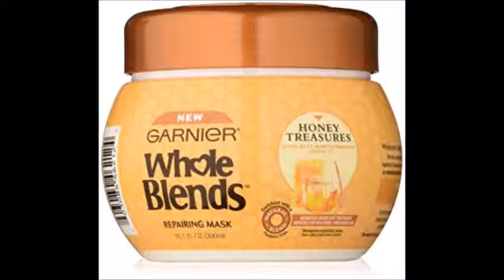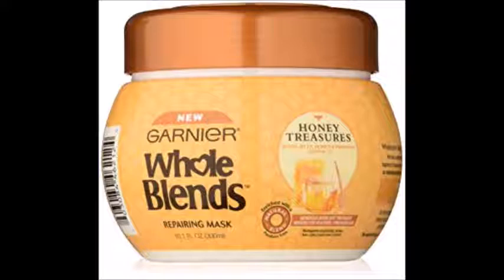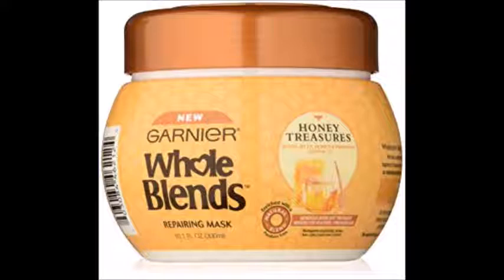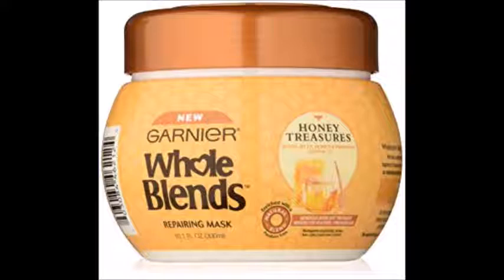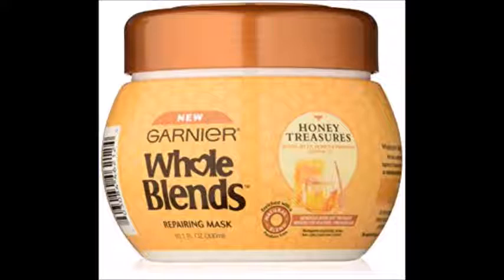Garnier Whole Blends Honey Treasures Repairing Mask (Review)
Garnier Whole Blends Honey Treasures Repairing Mask on African American and/or Black Women Hair

Instagram.com/LethalBeautyXo
Twitter.com/Danni_Griffin
Facebook.com/MissDanielleGriffin

DoDoLashes.com (Code: LethalBeautyXO)

Purchase my Ebook for $0.99 or read for FREE on Amazon Kindle Unlimited

Part Two